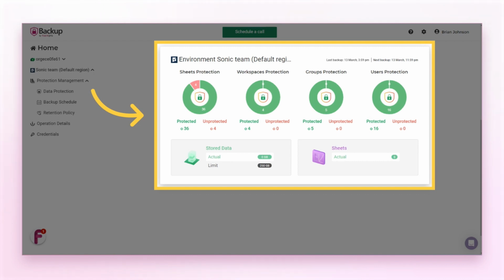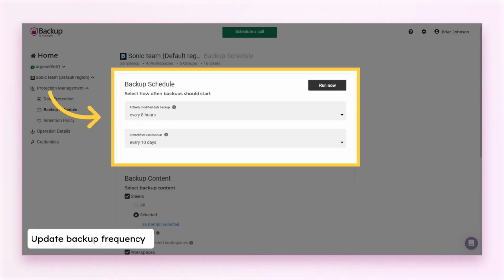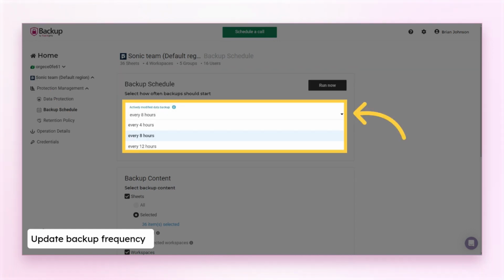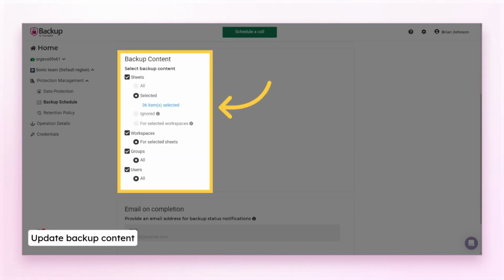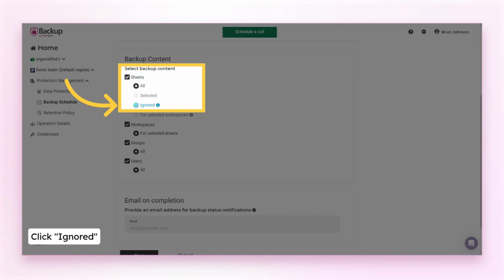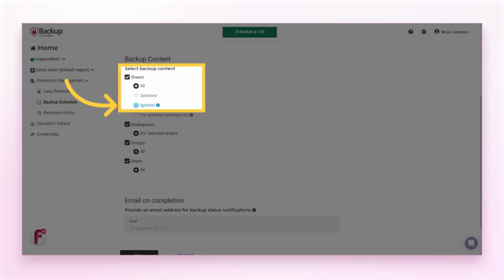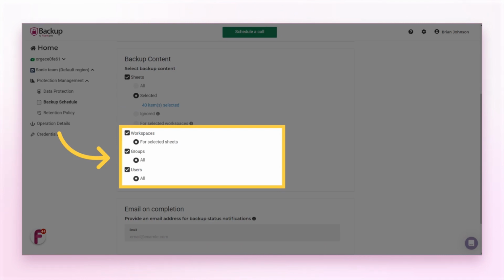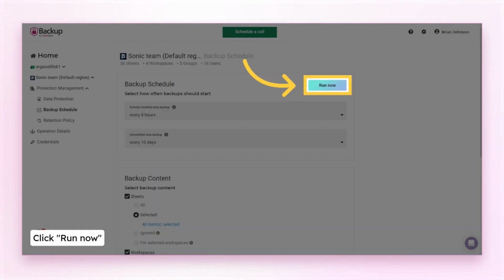How to edit Smartsheet backup schedule | FluentPro Backup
Watch the video to find out how you can edit Smartsheet backup schedule in FluentPro Backup. Protect Smartsheet sheets and tasks with cloud-based automated backup and restore solution.